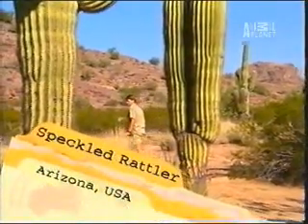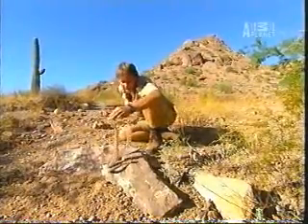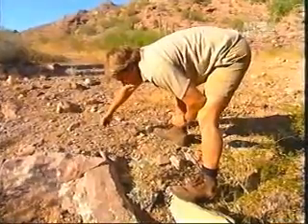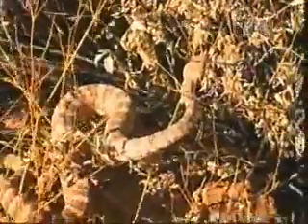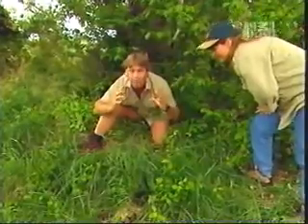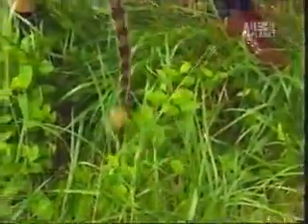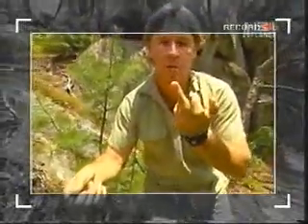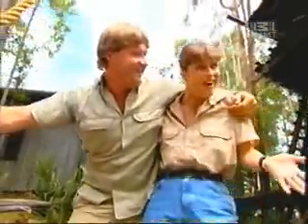Steve Irwin Croc Files : Rattlesnakes (Part 3)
Steve Irwin Looks at the American Rattlesnakes